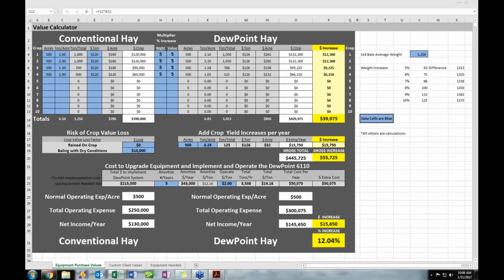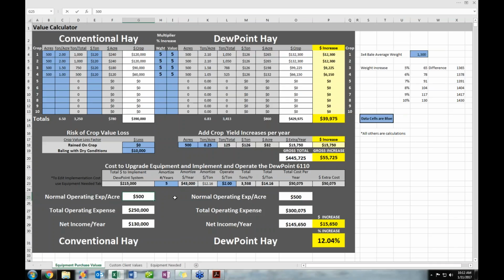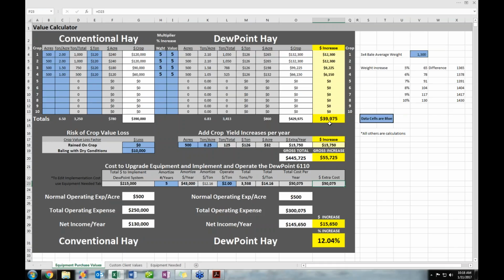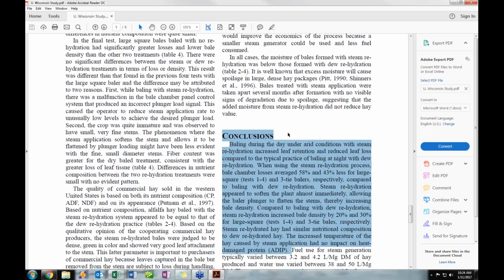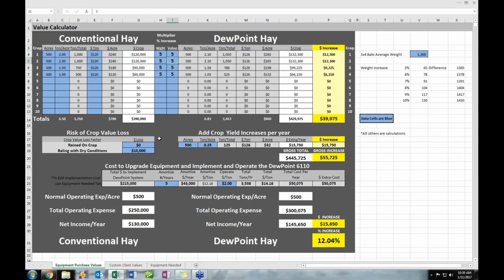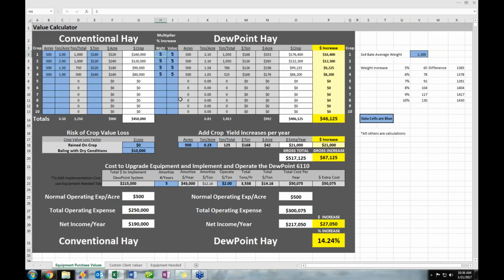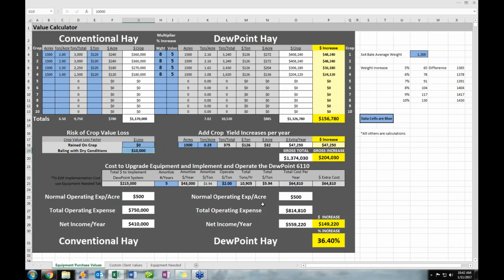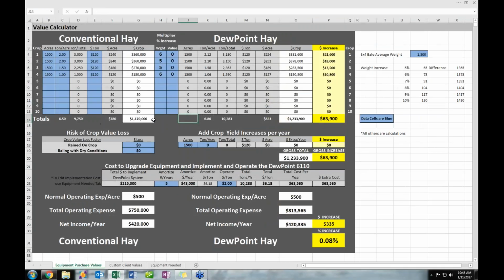Value Spreadsheet Assessment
Webinar from January 11, 2017 with Spencer Douglas